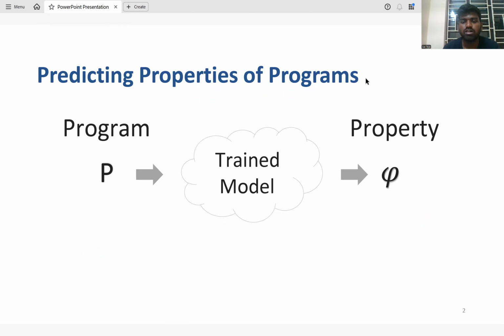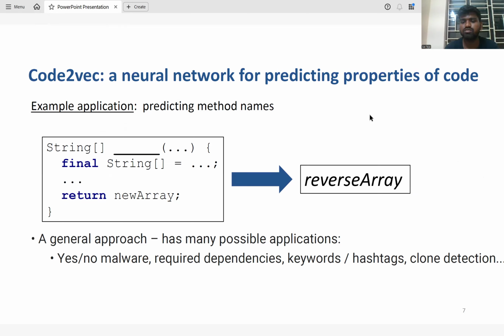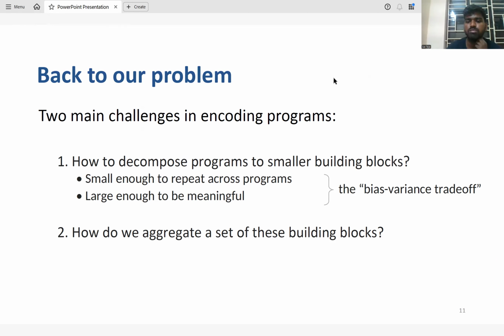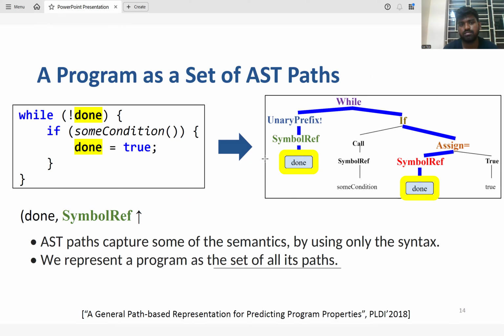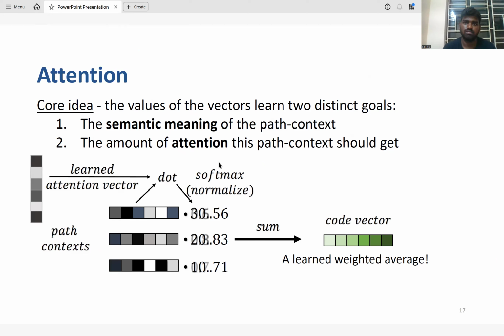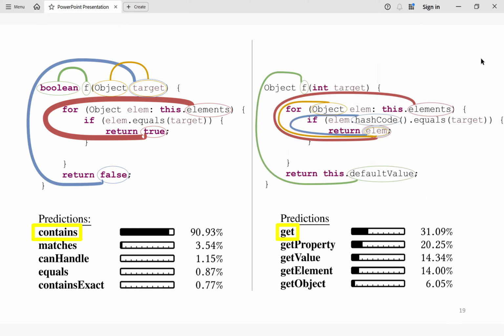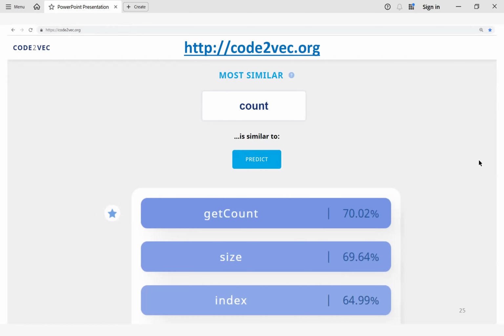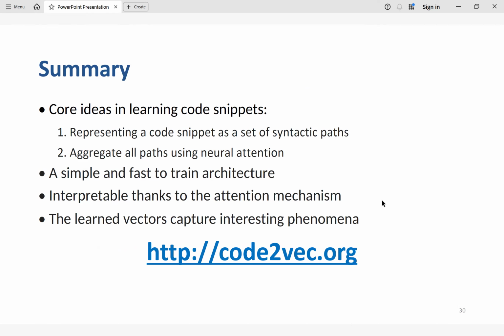code2vec | Seminar | AI60202 ALPAI Spring 2025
"Code2Vec: Learning Distributed Representations of Code" is a research paper that introduces a neural model for learning meaningful vector representations of code snippets. By leveraging path-based representations of ASTs (Abstract Syntax Trees), Code2Vec enables tasks like code summarization and code search. In our seminar presentation, we explored the model architecture, training methodology, and its impact on software engineering tasks.